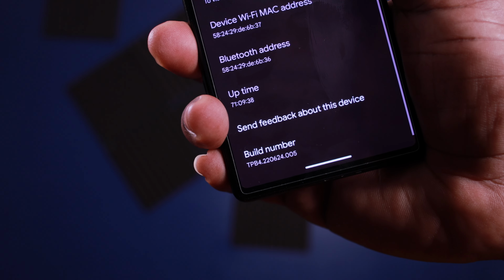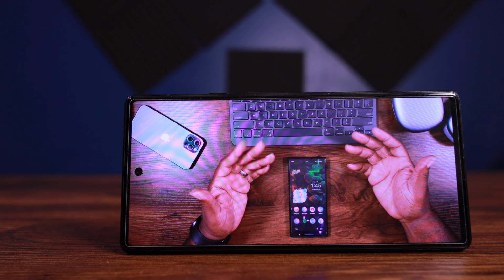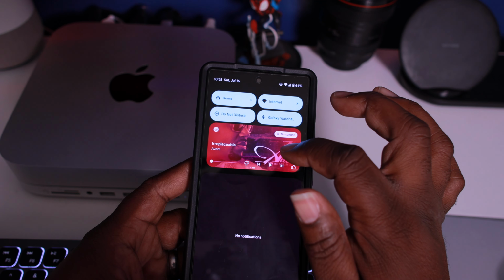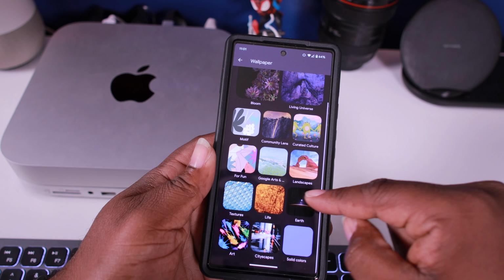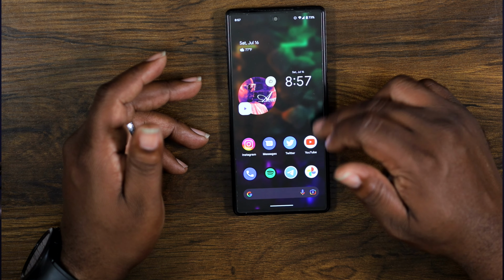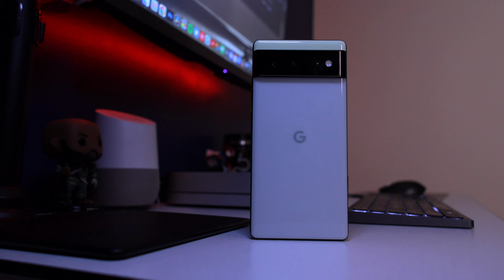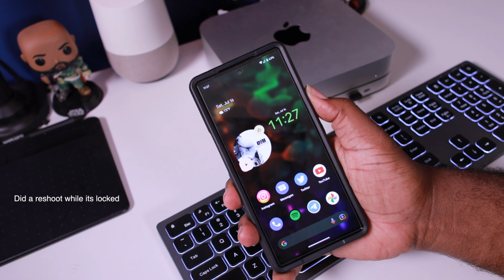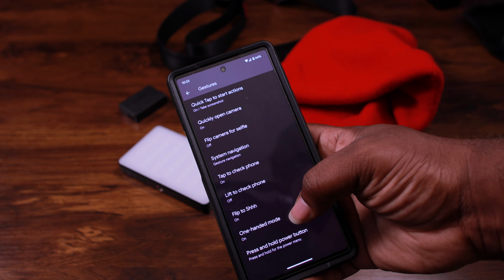Pixel 6 (Android 13 Beta 4 Update)